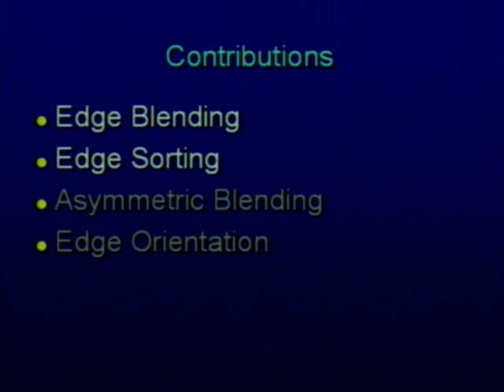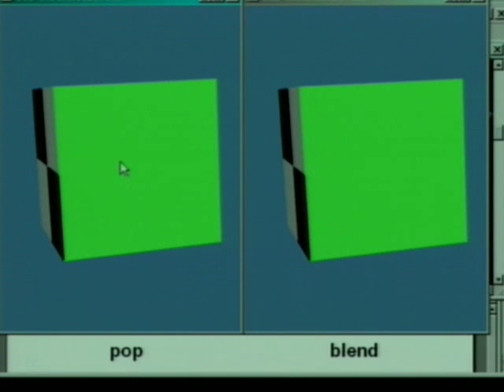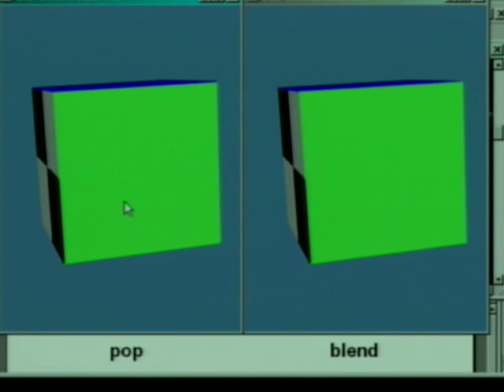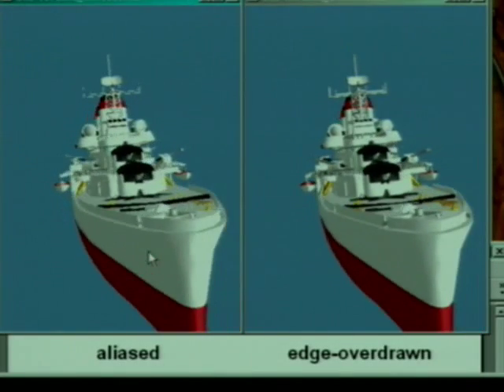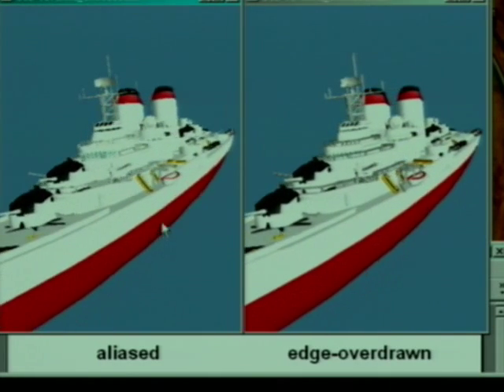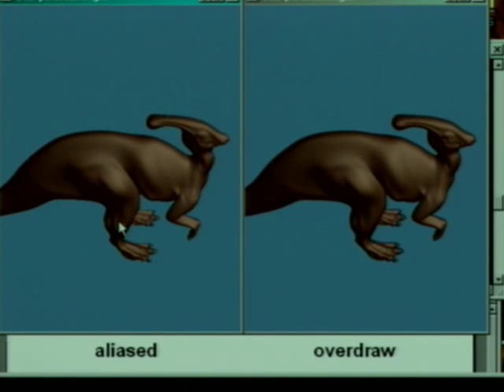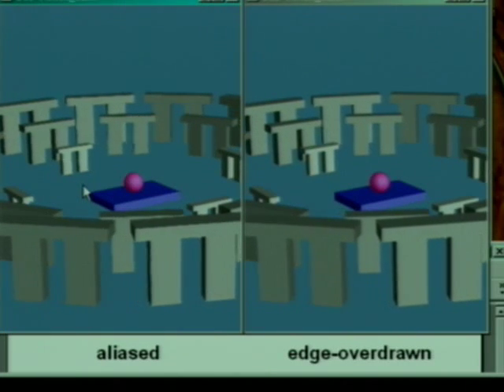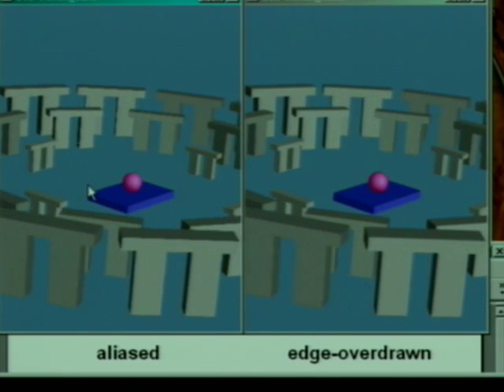Discontinuity edge overdraw (Symposium on Interactive 3D Graphics 2001)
Video accompanying the technical paper:
Pedro Sander, Hugues Hoppe, John Snyder, Steven Gortler.
Discontinuity edge overdraw.
Symposium on Interactive 3D Graphics 2001, 167-174.

Abstract:

Aliasing is an important problem when rendering triangle meshes. Efficient antialiasing techniques such as mipmapping greatly improve the filtering of textures defined over a mesh. A major component of the remaining aliasing occurs along discontinuity edges such as silhouettes, creases, and material boundaries. Framebuffer supersampling is a simple remedy, but 2x2 supersampling leaves behind significant temporal artifacts, while greater supersampling demands even more fill-rate and memory. We present an alternative that focuses effort on discontinuity edges by overdrawing such edges as antialiased lines. Although the idea is simple, several subtleties arise. Visible silhouette edges must be detected efficiently. Discontinuity edges need consistent orientations. They must be blended as they approach the silhouette to avoid popping. Unfortunately, edge blending results in blurriness. Our technique balances these two competing objectives of temporal smoothness and spatial sharpness. Finally, the best results are obtained when discontinuity edges are sorted by depth. Our approach proves surprisingly effective at reducing temporal artifacts commonly referred to as "crawling jaggies", with little added cost.